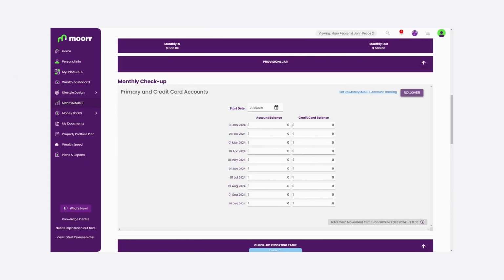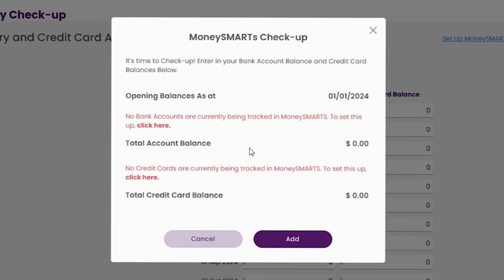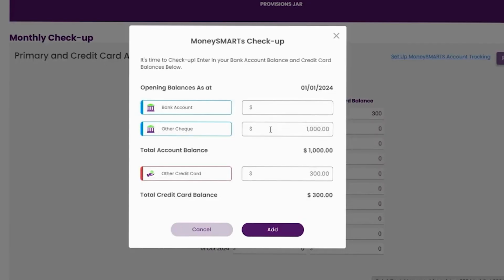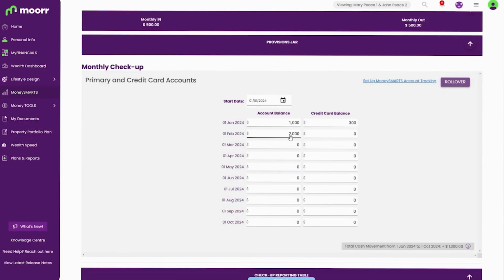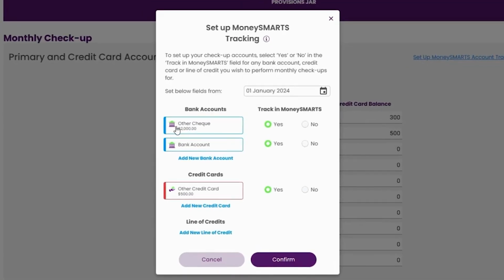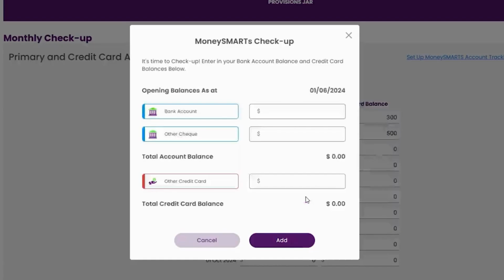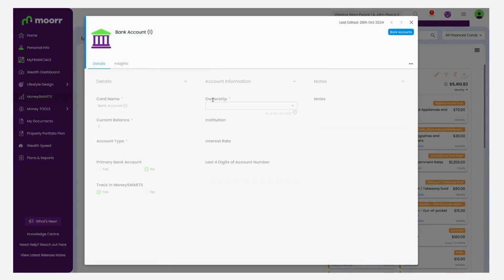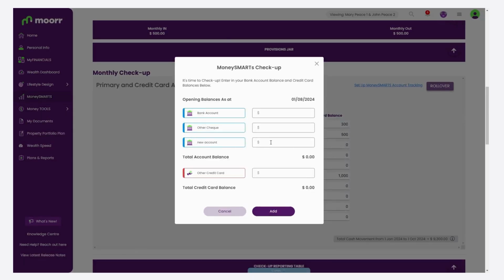Setting Up MoneySMARTS Account Tracking Wizard | Two-Way Tracking Explained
Learn how to set up the MoneySMARTS Account Tracking Wizard and enable two-way tracking between your bank accounts, credit cards, and MoneySMARTS 2.0 checkups.

This video covers everything from syncing financial data, managing account tracking across different periods, and ensuring your financial records stay accurate and up-to-date.

⏰ Timestamps:
0:06 – Introduction: Two-way tracking in MoneySMARTS 2.0
0:40 – Setting up MoneySMARTS account tracking
1:04 – Establishing the two-way connection between MyFINANCIAL Cards and checkups
1:25 – Why some accounts may already display values on specified dates
2:10 – Example: Making bulk updates to accounts and reflecting them in MoneySMARTS
2:38 – How to stop and resume tracking for specific accounts based on opening dates
3:51 – Automatically tracking newly created accounts from the start date
4:37 – Example: Adjusting the tracking start date for a new account

👉 Manage your finances smarter with MoneySMARTS 2.0 on the Moorr platform!